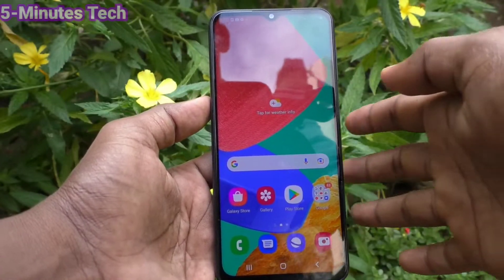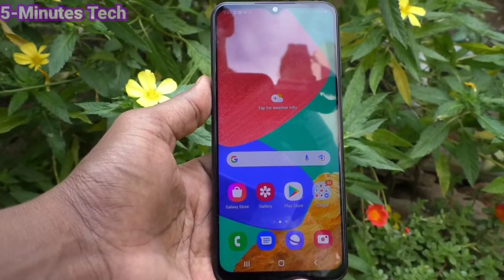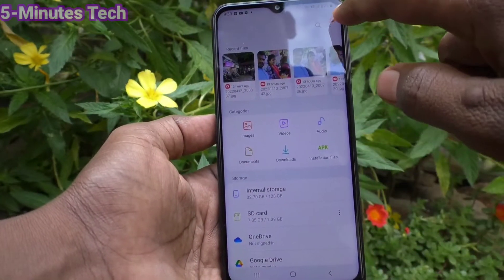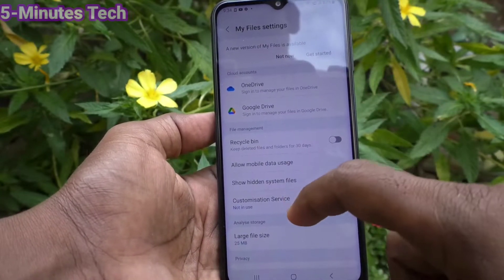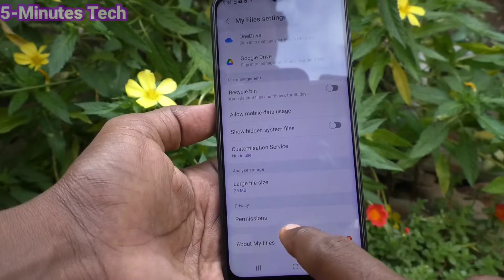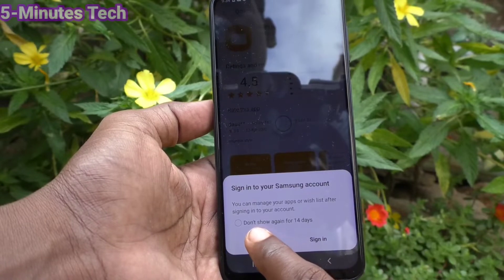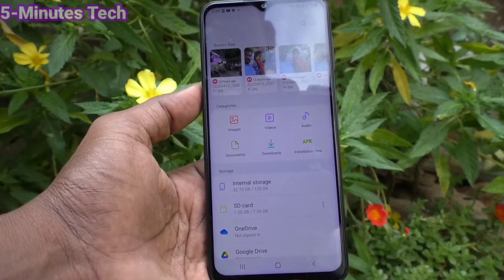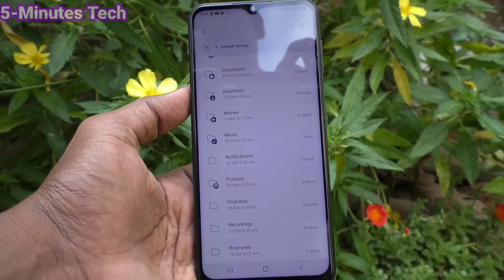How to update my files in Samsung Galaxy M33 5G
Samsung Galaxy M33 5G my files update: Learn here how to update my files in Samsung Galaxy M33 5G smartphone.